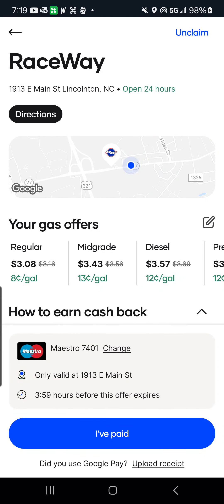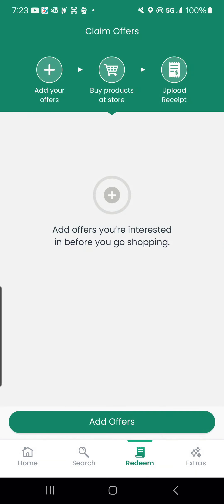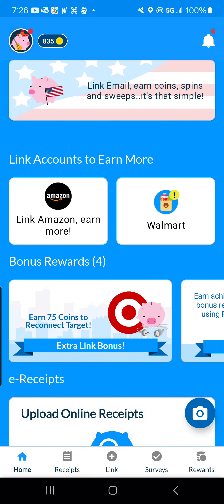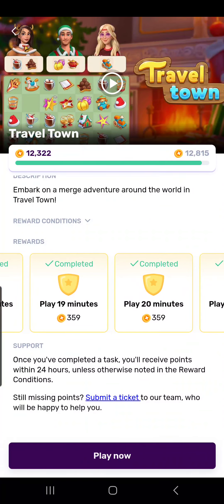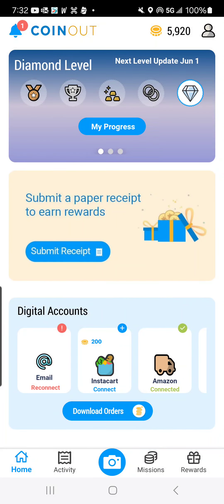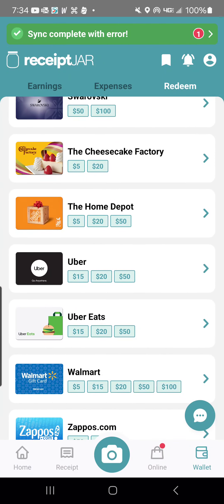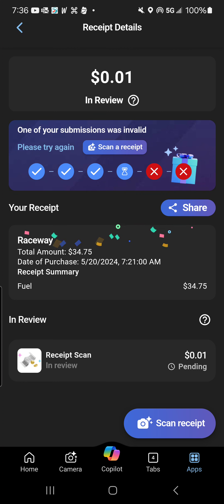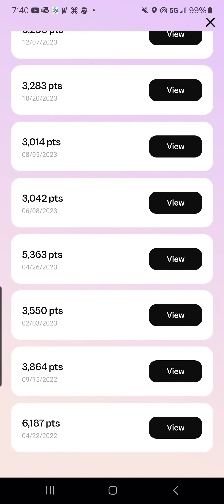How to save money on gas at Raceway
This free app gets you cash back on gas!

I'm offering you the biggest everyday savings on gas anywhere. Join for free and use code ECSQT7T.

ReceiptHog pays you to upload receipts, take surveys, and more! Download and enter code troy7139 to earn a special bonus when you upload your first receipt.

Come save money with me on Fetch! Join w/ code EV8XN for a point bonus.

I'm inviting you to join Pogo, the free app that gives you rewards on every purchase - without receipt scanning.

Sign up through my link and be sure to enter my code: 91BPE. You'll get 250 bonus pts after you've earned 5,000 points in the app.